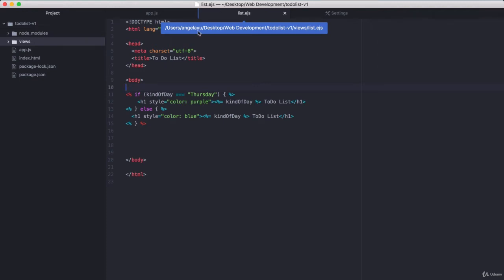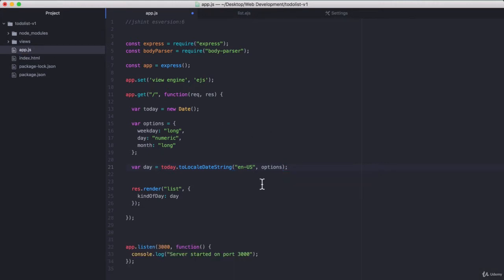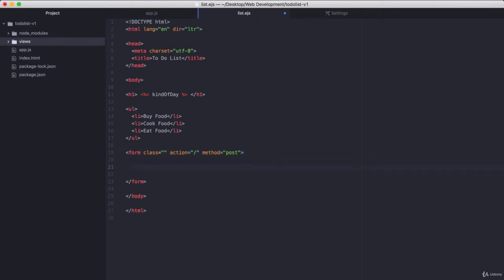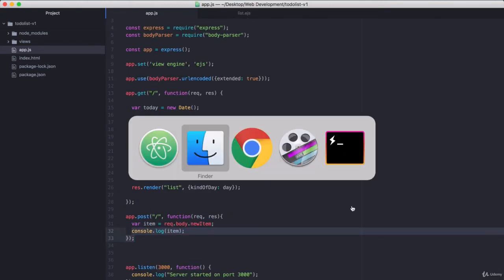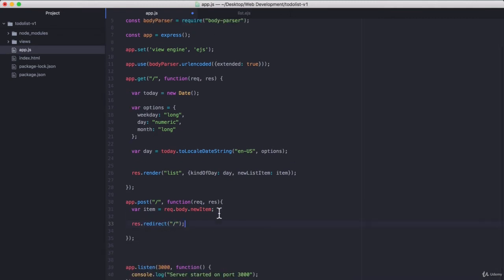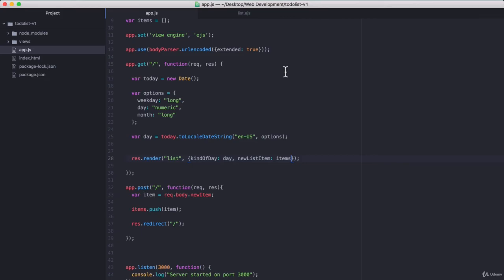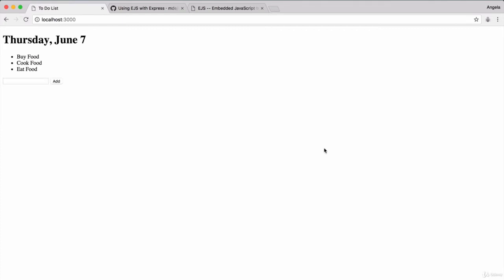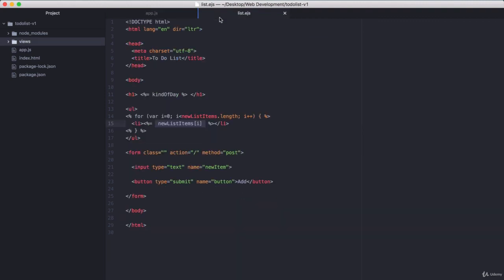194 Passing Data from Your Webpage to Your Server